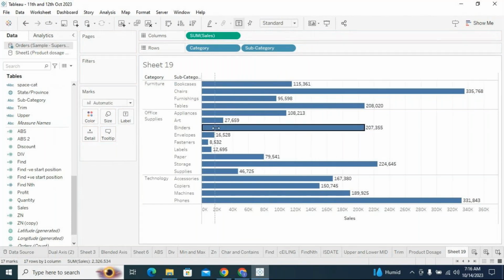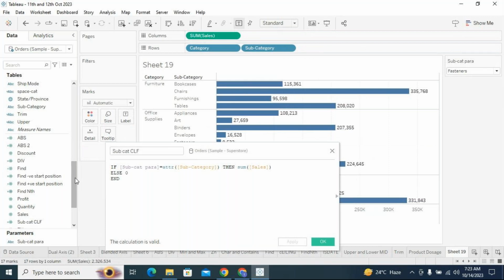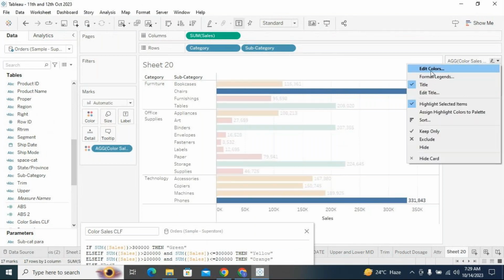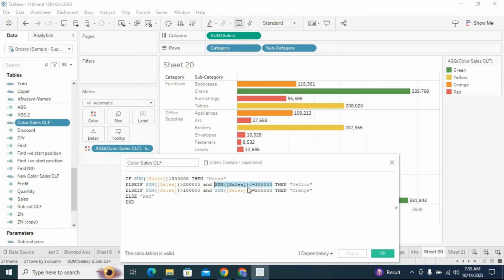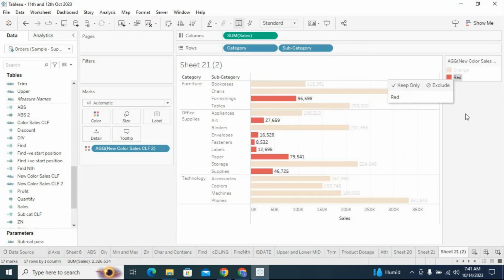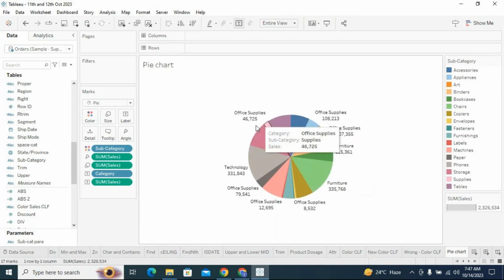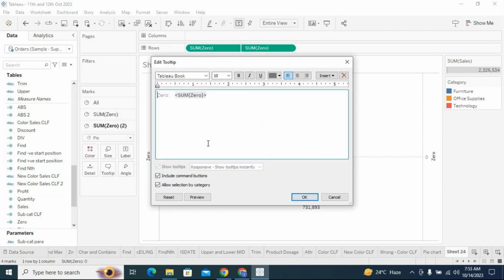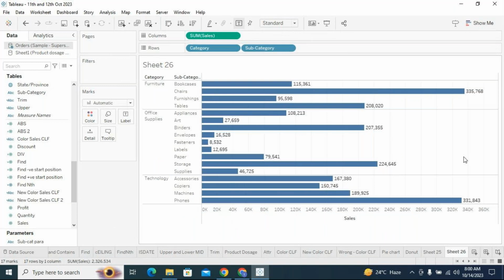Tableau Full Course Training Beginner to Advance - Session 15